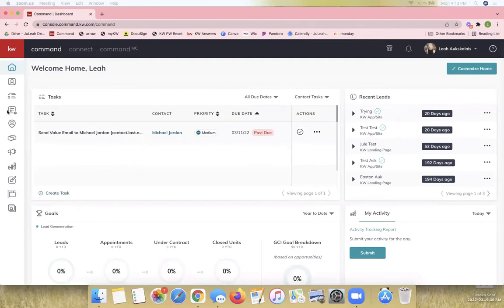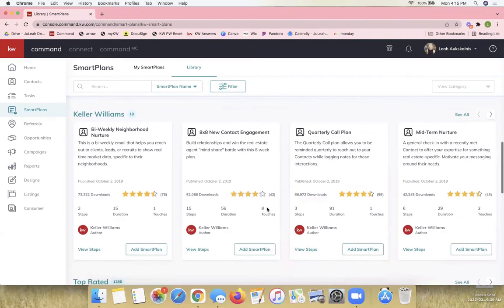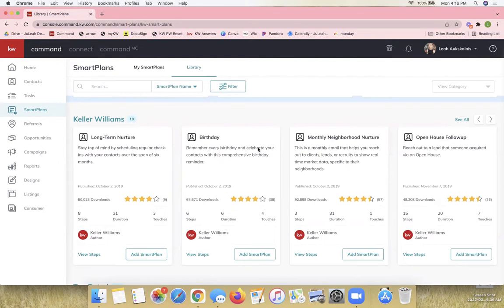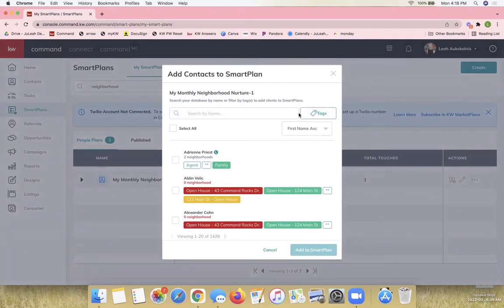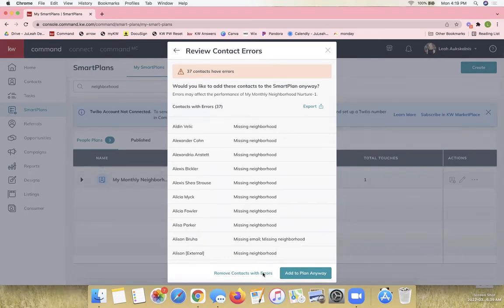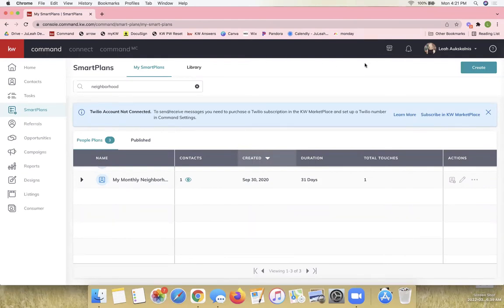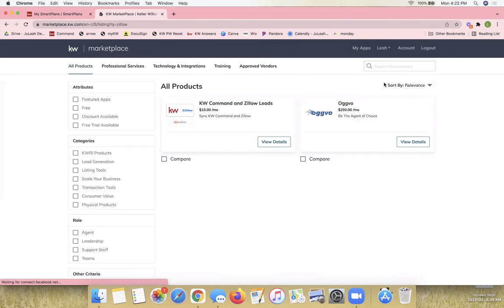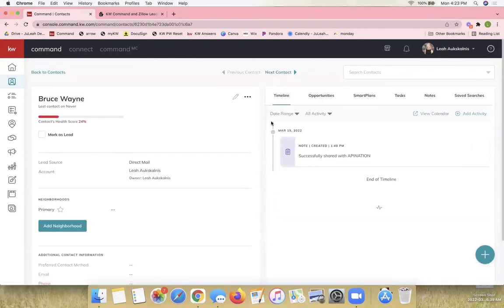3/21 Weekly KW Tech Update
Learn about the latest and greatest in the KW Tech World with weekly Command updates with JuLeah Designs. This week's update includes SmartPlan Contact Validation, Zillow & Realtor.com Lead Sync with API Nation, and resubscribing contacts to emails!